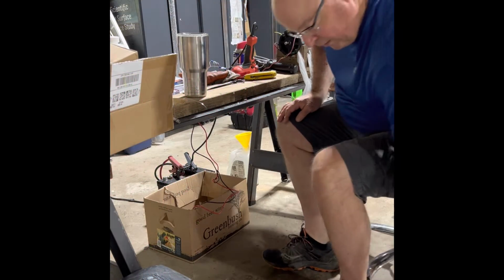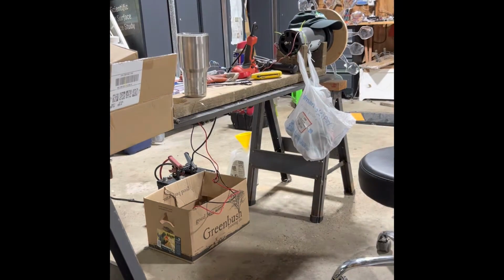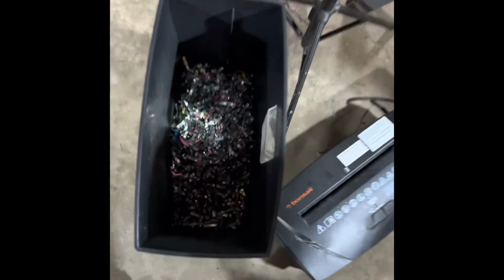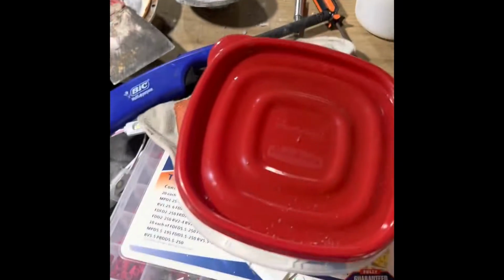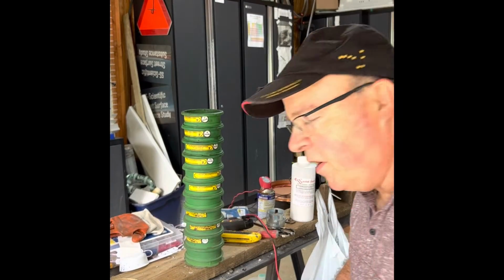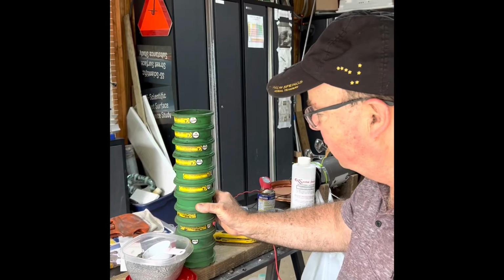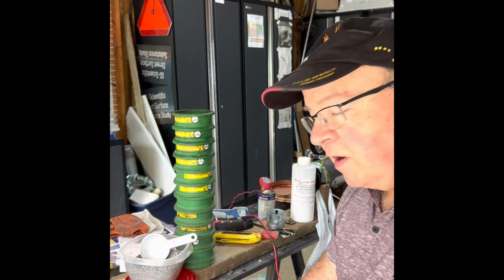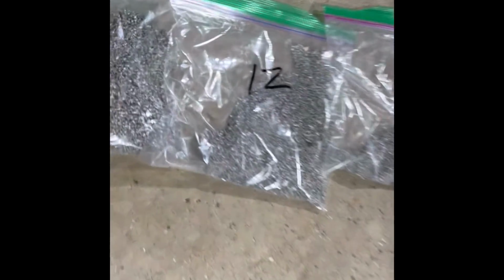Aluminum soup YUM!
Converting aluminum cans to a pourable consistency for attempt a automatic hydrogen making system.